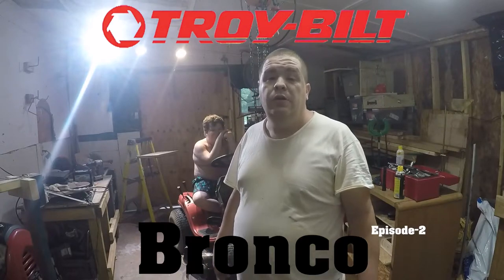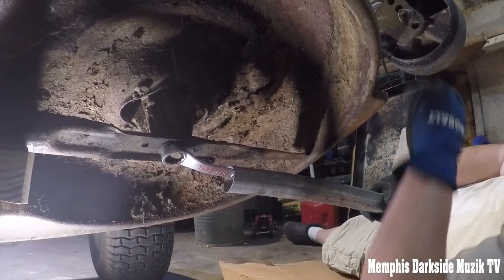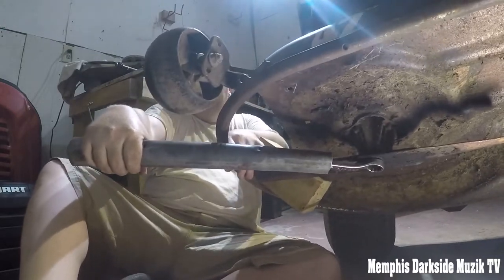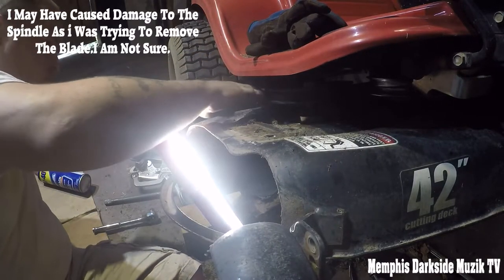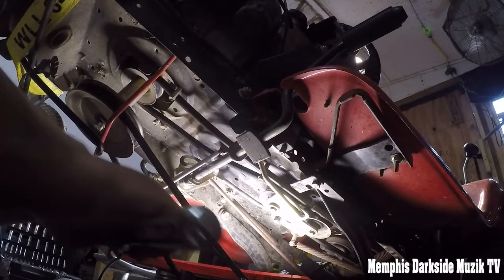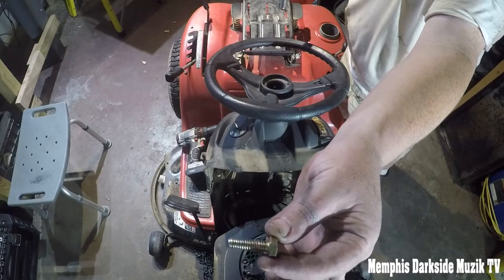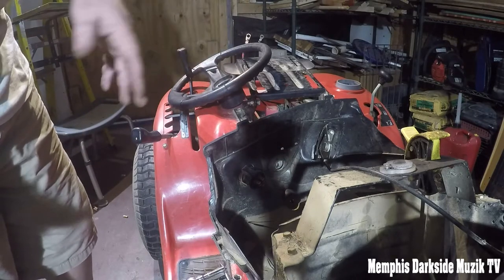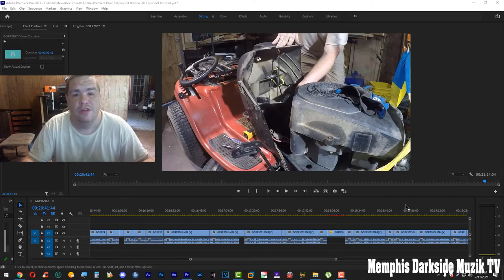Troy-Bilt Bronco 2011 Spindle and Blade Replacement [ Steering Shaft ] How To Remove Episode-2